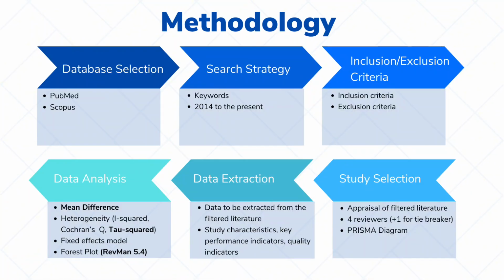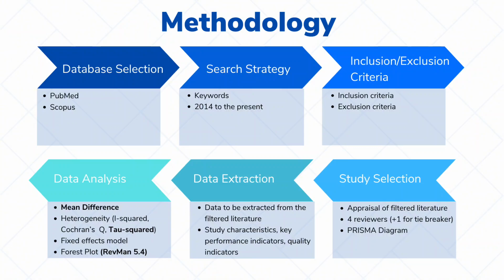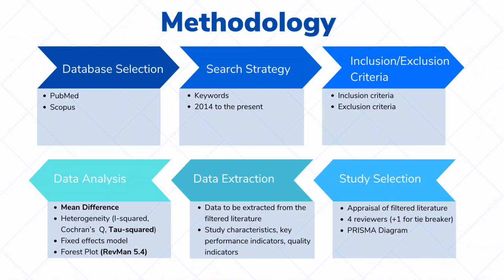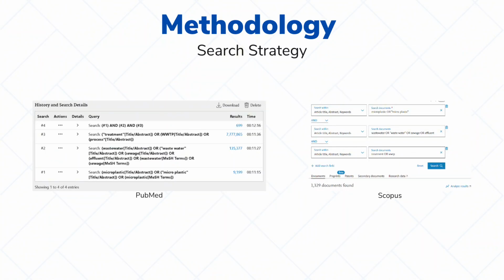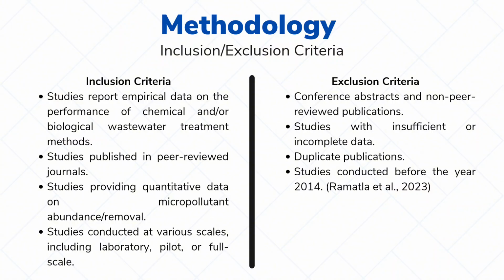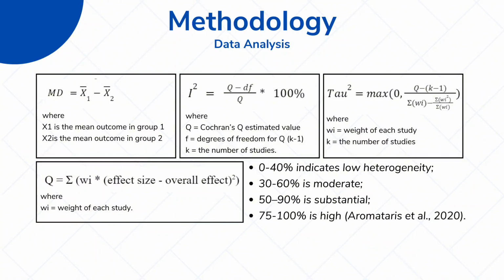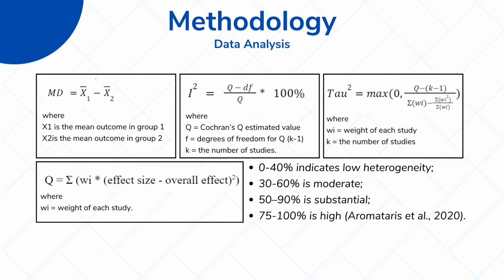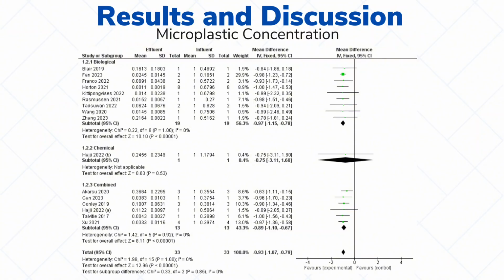Meta-analysis of microplastic removal in biological and chemical wastewater treatment processes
Poster Presentation
DLSU Senior High School Research Congress 2024